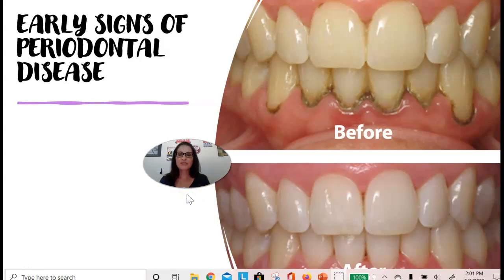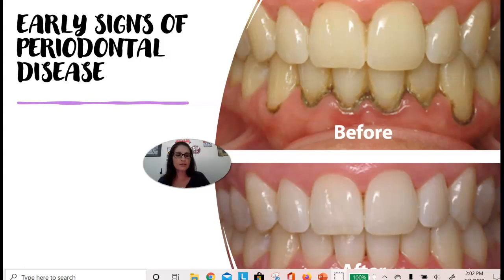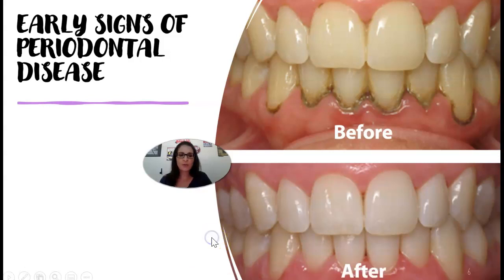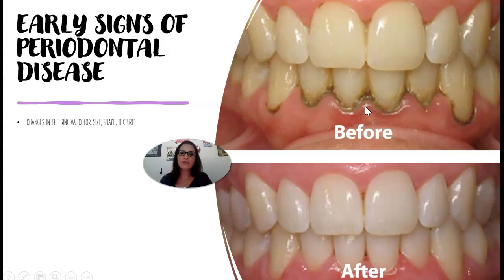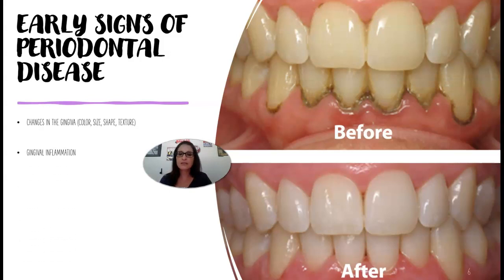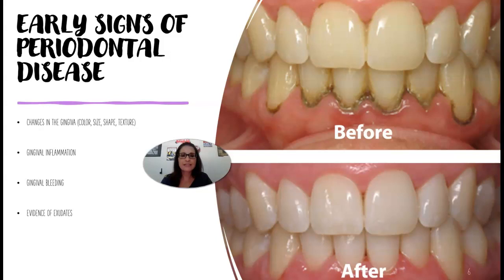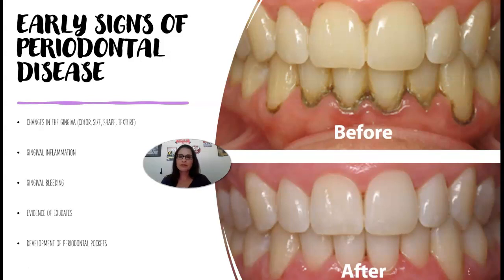Signs of Perio disease